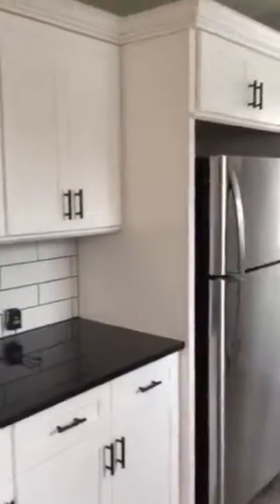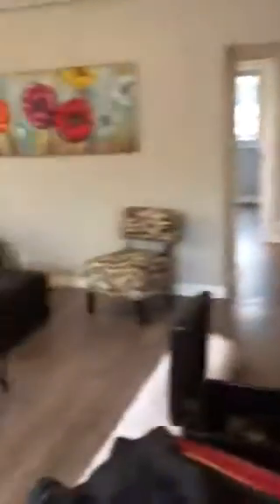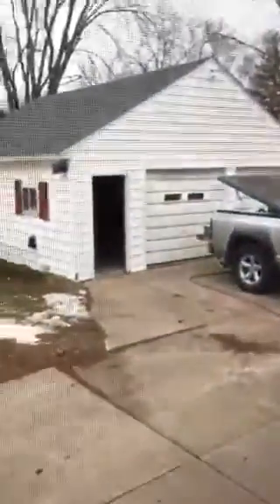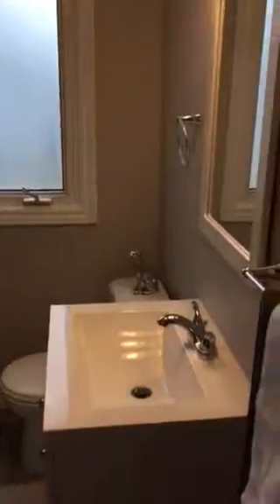I love staging day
Another house coming to market in Sarnia ontario